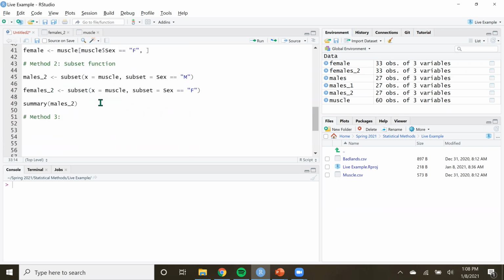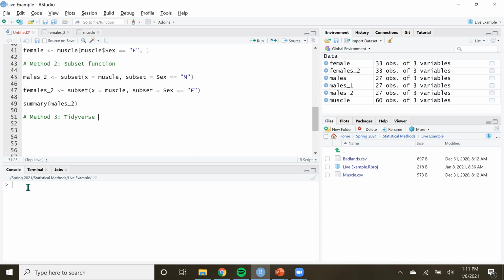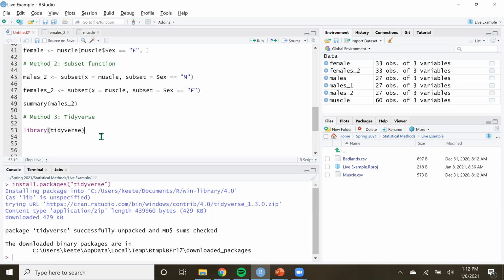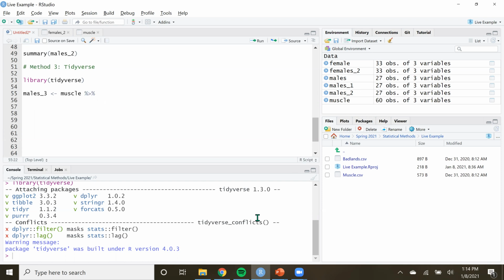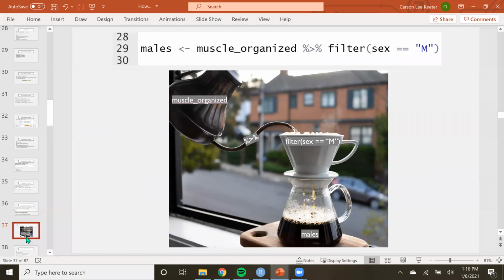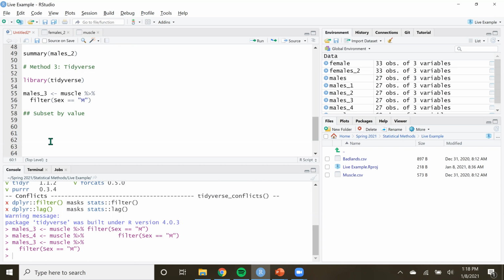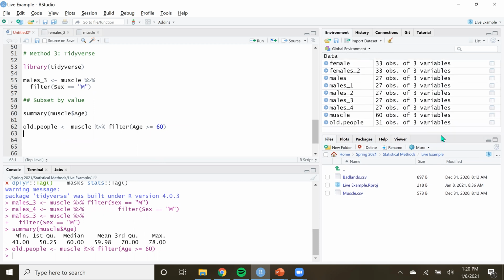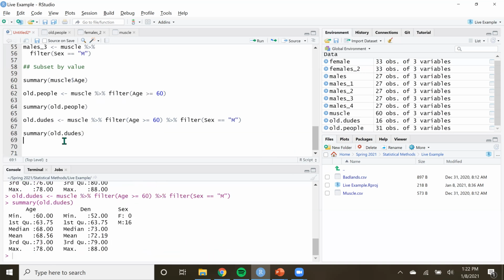Subset with the Tidyverse /// STAT 3050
Thank you, based Hadley Wickham